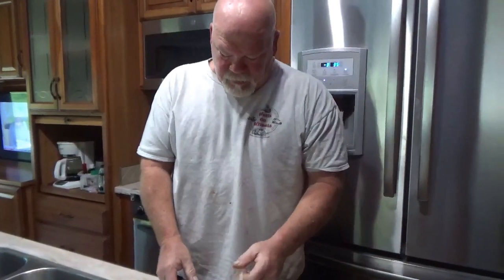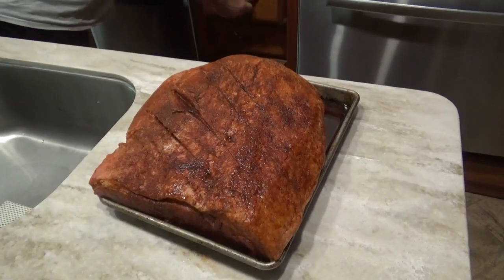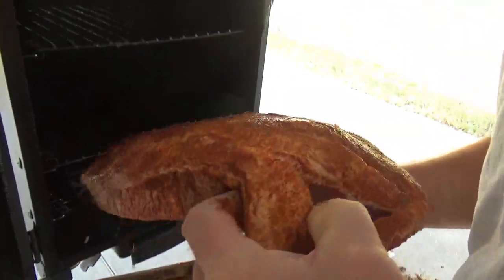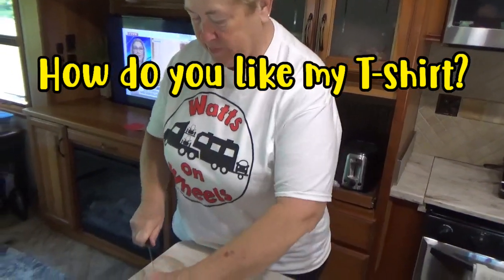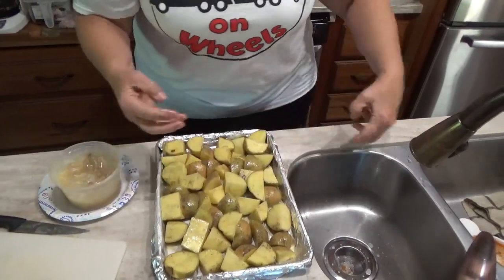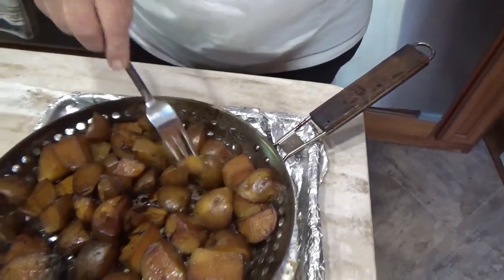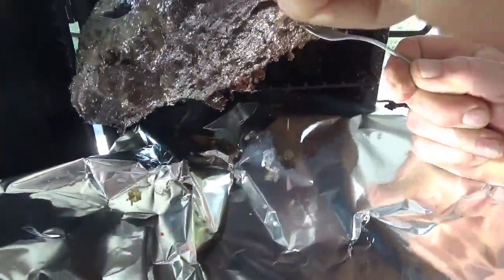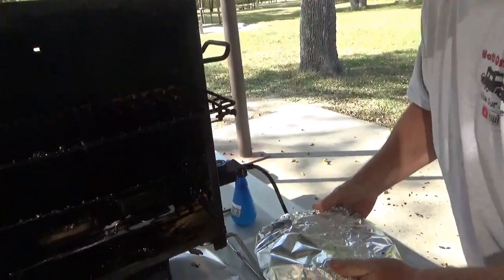👨‍🍳 Smoked Beef Brisket & Smoked Potato Salad // BBQ Rub & Recipes // WoW Recipe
👨‍🍳 Dave smokes a 8 pound beef brisket 10 hours after marinating in a Badass BBQ Rub.  Karen tries taking a stab at making smoked potato salad.  Christmas is around the corner and everyone eats.   (food page).  Makes a great Christmas present too.

Smoked Potato Salad:
About 4 to 6 Yukon Potatoes smoked and cooled (depending on size)
1/2 C Mayo
1/2 C Sour Cream
1/3 C Chopped Sweet Onions
1/3 C Chopped Celery
1 Tbl Yellow Mustard
1 Tbl Ketchup
1 T Sweet Relish
1/2 tsp Salt & Pepper
4 Hard boiled eggs cooled & chopped
Optional:  Chopped cooked bacon

💥 VEHICLES
RV: 2015 DRV Mobile Suites 38RSB3
Daily Driver: 2013 Smart Car Passion ForTwo
Trailer: 6-foot Freedom Hauler (Idaho Tote)
Play Toys: Two Can-Am F3T Spyders